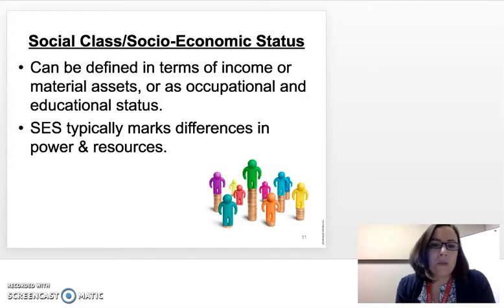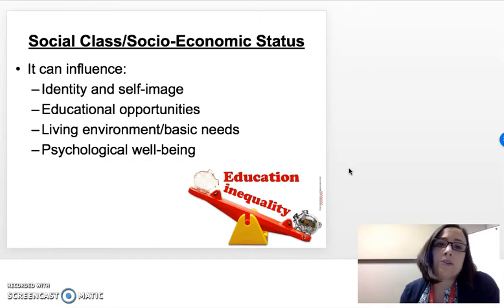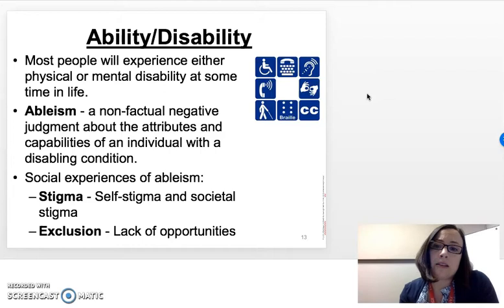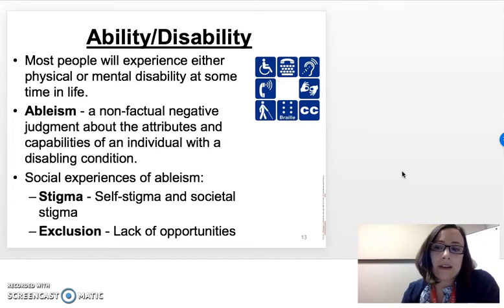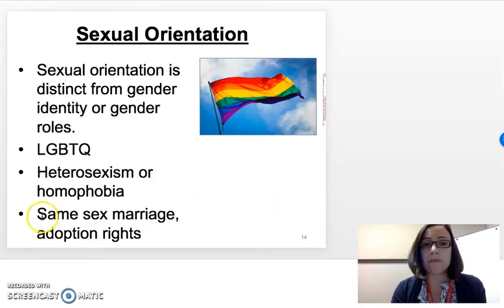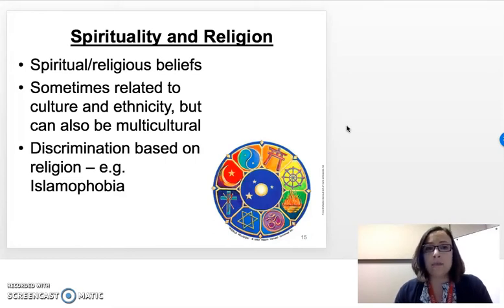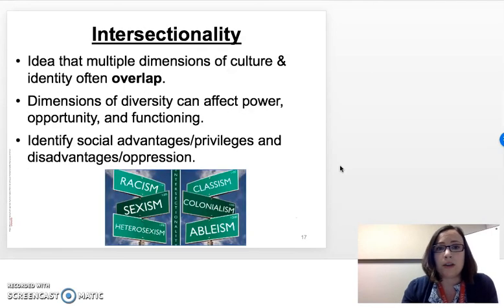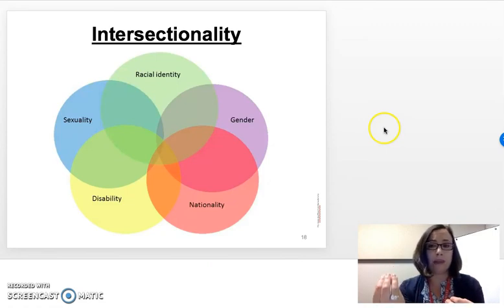PSYC-1105 Week 5 (Part 2) - Chapter 7 (Slides 11-19)